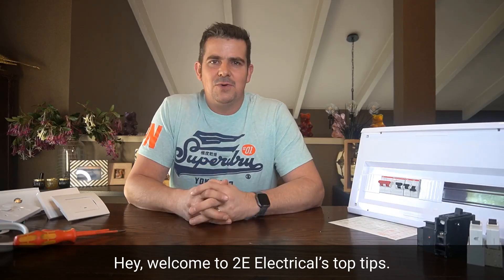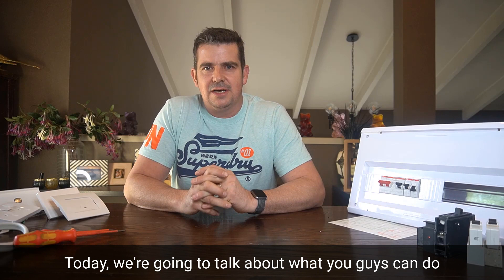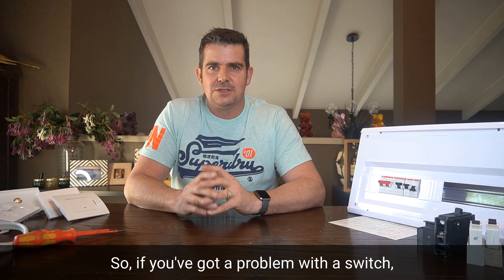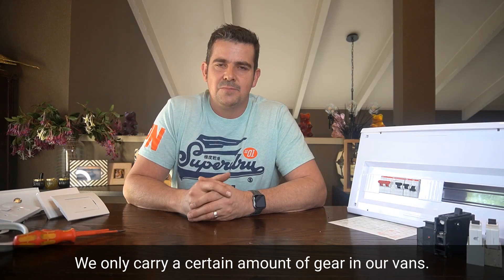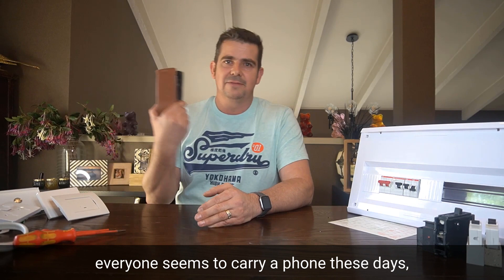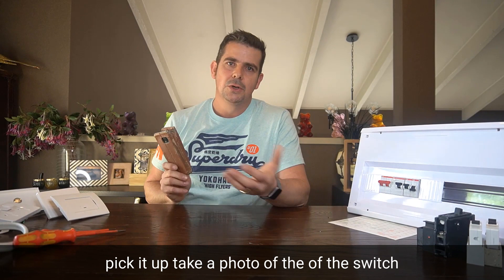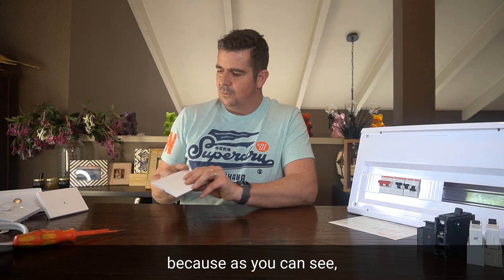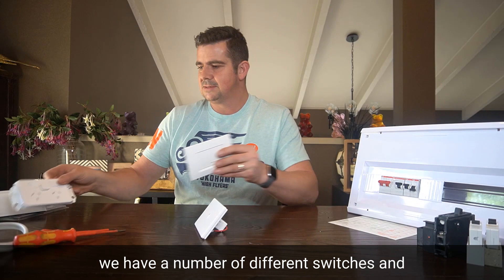2E TOP TIPS PHOTO HELP EP10